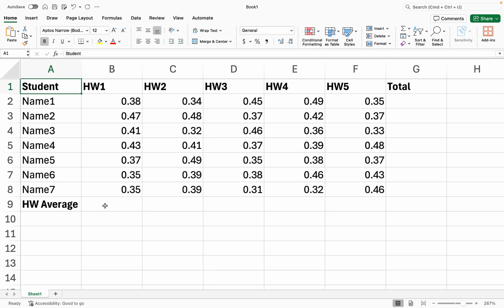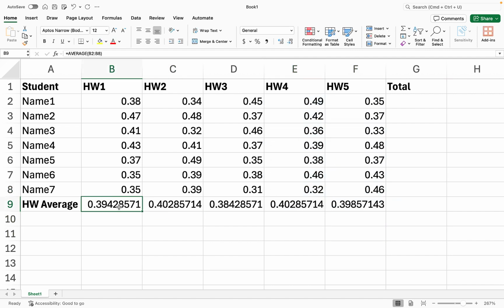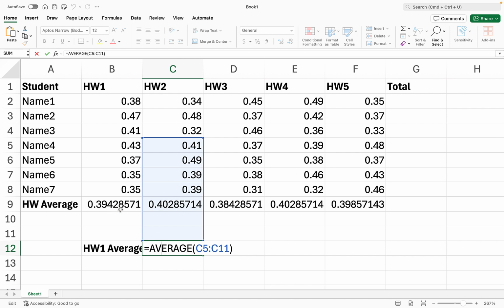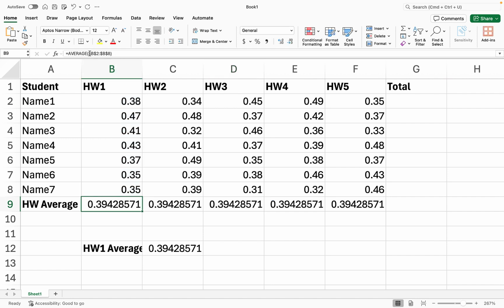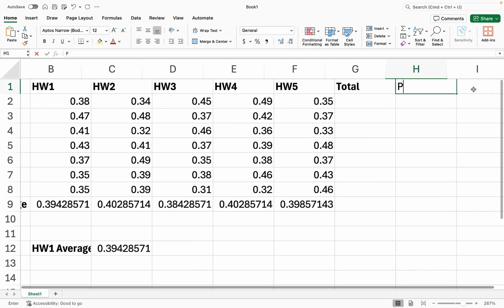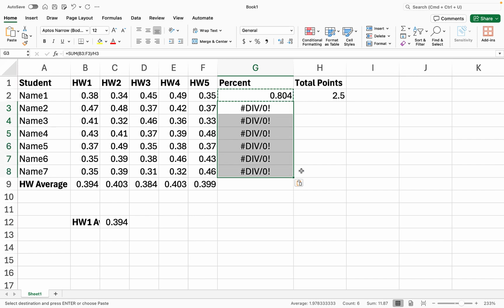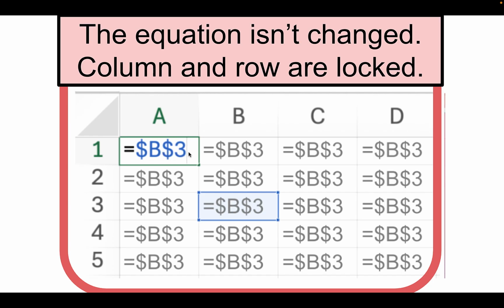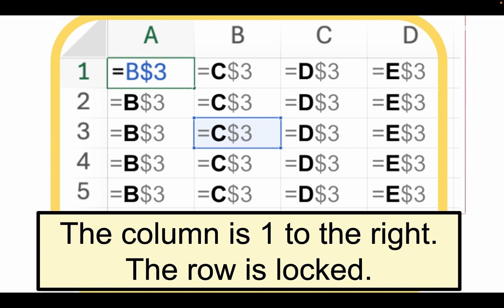Excel Absolute and Relative Referencing (CS105 at UIUC)